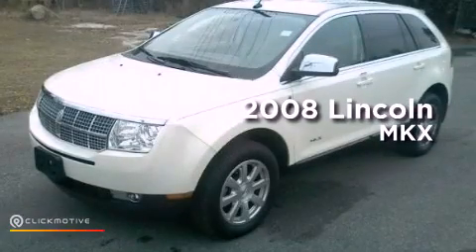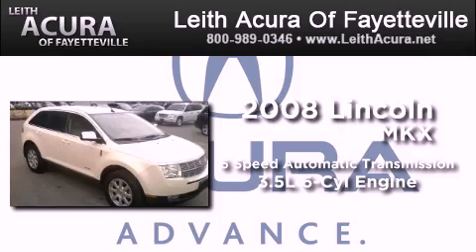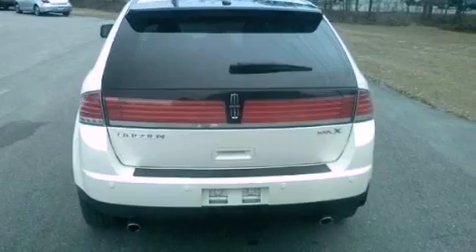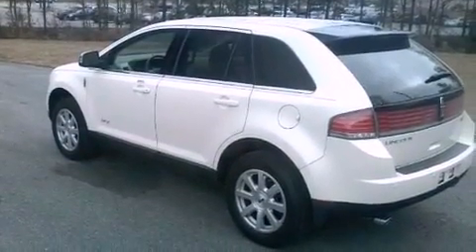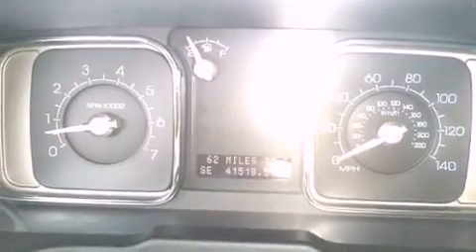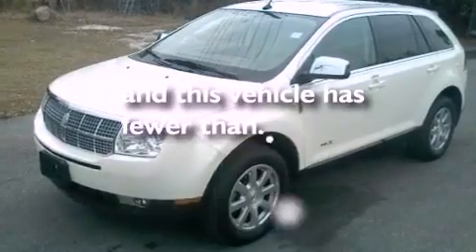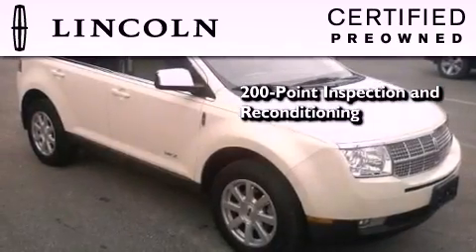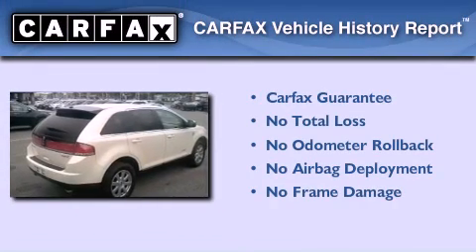Used 2008 Lincoln MKX Fayetteville North Carolina 28314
Year : 2008
 Make : Lincoln
 Model : MKX
 Engine : Gas V6 3.5L/213
 Trans . : Automatic
 Exterior : Beige
 Miles : 41,518
 Interior : Beige